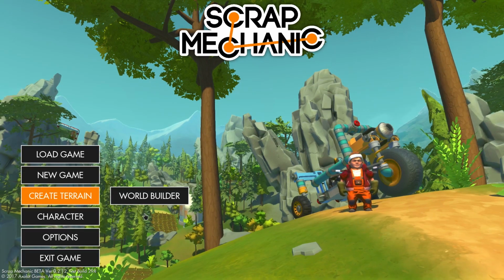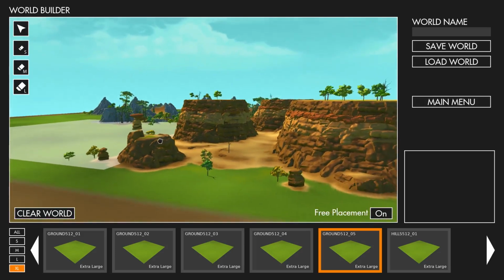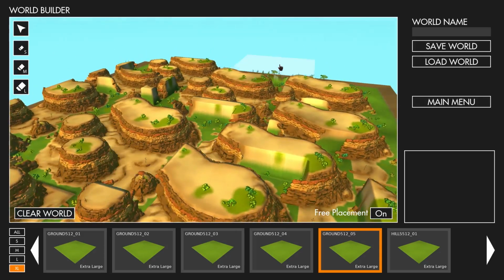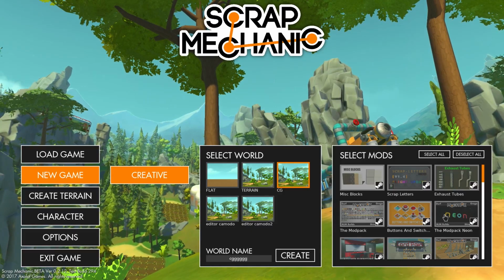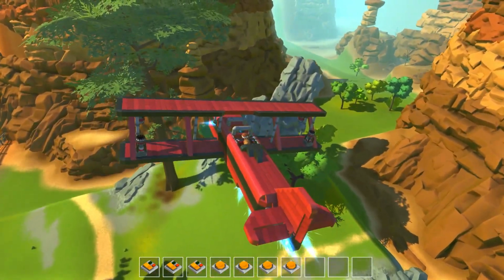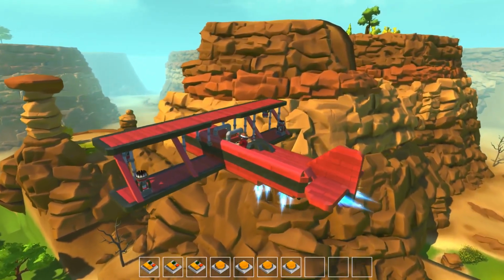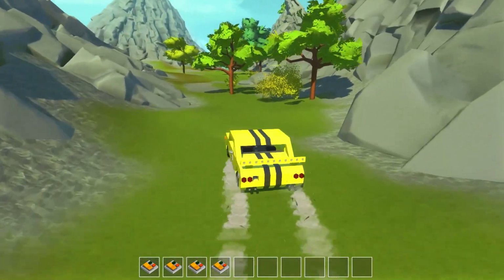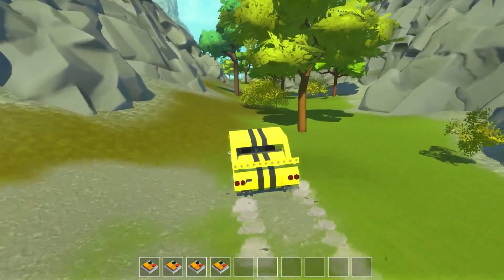TERRAIN EDITOR UPDATE! - Scrap Mechanic Update Gameplay - World Editor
AWESOME TERRAIN EDITOR UPDATE! - Scrap Mechanic Update Gameplay - World Editor

Welcome to Camodo Gaming's Let's Play of Scrap Mechanic
Update Gameplay. Today we cover the new world editor update in the test branch. You can create custom Scrap Mechanic terrain worlds with this update.